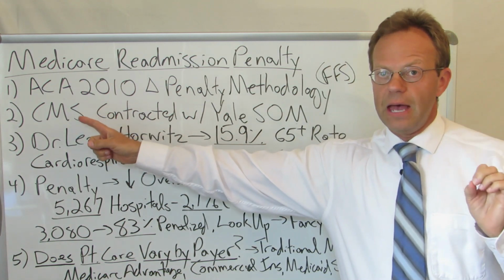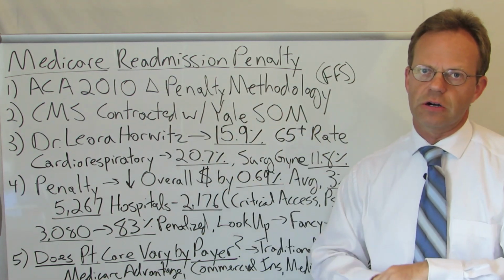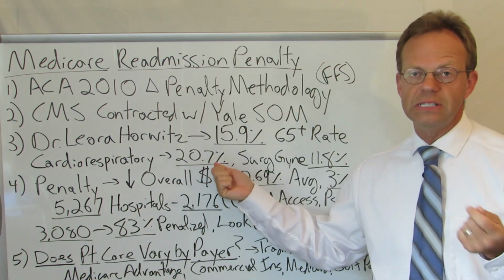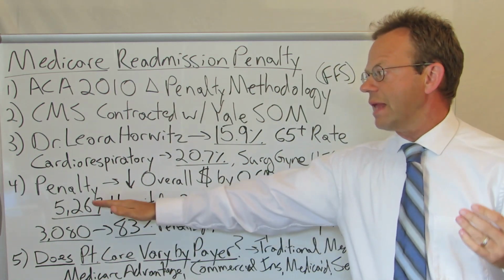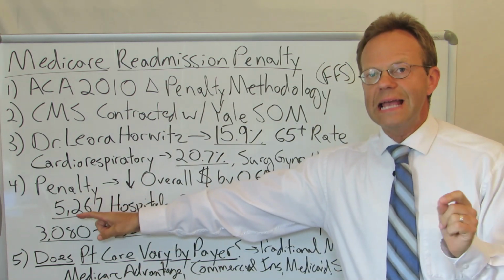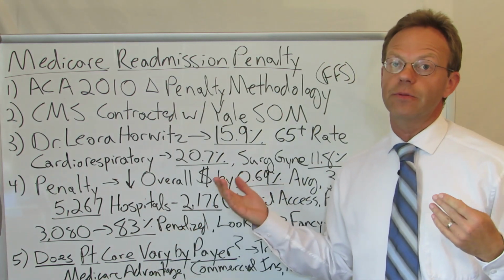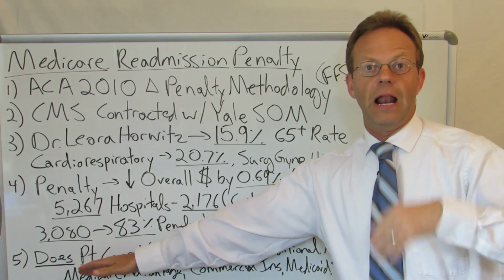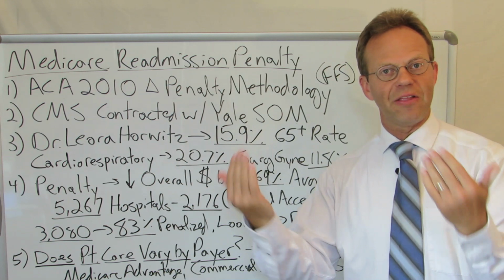Medicare Readmission Penalty Explained: 83% of Hospitals Penalized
As part of the Affordable Care Act of 2010, CMS changed its hospital readmission penalty methodology.

CMS contracted with the Yale University School of Medicine to create the methodology.

Medicare's Overall Readmission Rate is 16%.

By Disease Category... Caridorespiratory Diseases (e.g. Congestive Heart Failure, Pneumonia, etc.) has a 20% Readmission Rate and Surgeries Have an 11% Readmission Rate.

Hospitals Were Penalized an Average of 0.69% of their Medicare Part A Revenue.  The Maximum Penalty is 3% of Medicare Part A Revenue.

83% of Hospitals Were Penalized... the Vast Majority.  The 'Best' Hospitals in America were Penalized.

Hospitals Use Higher Reimbursement from Commercial Insurance to Make Up for these Medicare Reimbursement Penalties.

In That Video I Incorrectly Described the Medicare Readmission Penalty to Hospitals.

This Video Explains the Correct Methodology that Medicare Uses to Measure Excessive Readmissions to Hospitals and the Associated Financial Penalty.

90,000+ Views Per Month Across All Platforms.